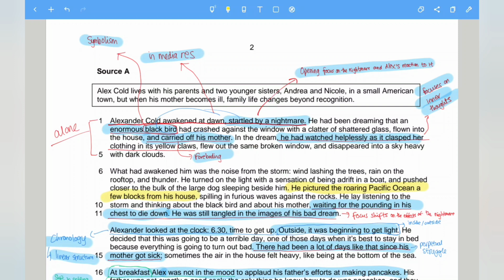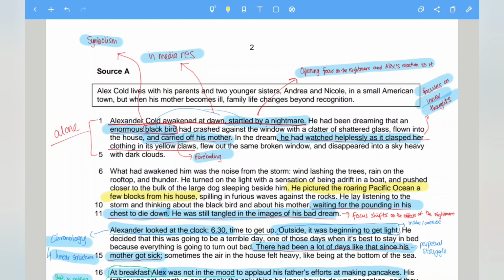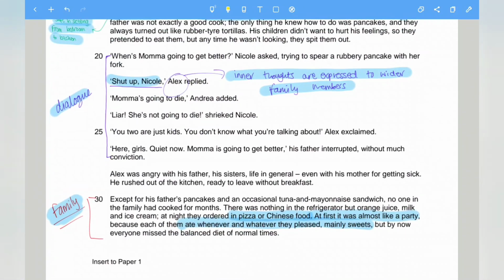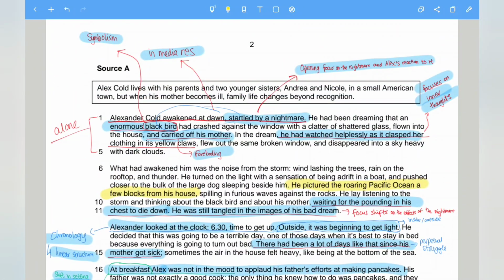You NEED To Know This! 🤔 AQA GCSE English Q3 Structure Paper 1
Watch this engaging and informative video about Structure! Many students struggle to understand what this is. There is an annotated text with the structural techniques labeled and annotated. This is relevant for GCSE English Language Paper 1 for all exam boards including AQA, Edexcel and OCR.

Follow us on all social media platforms for more!